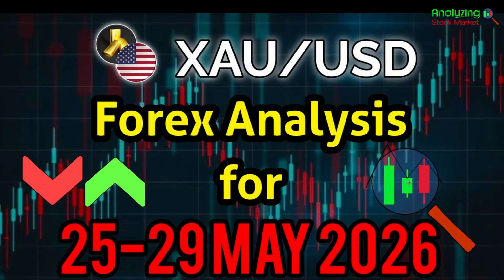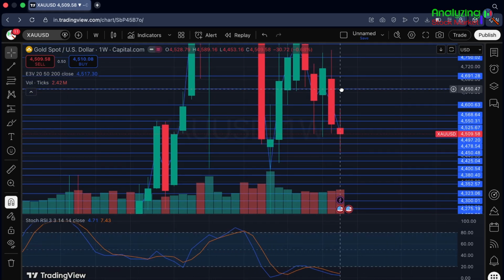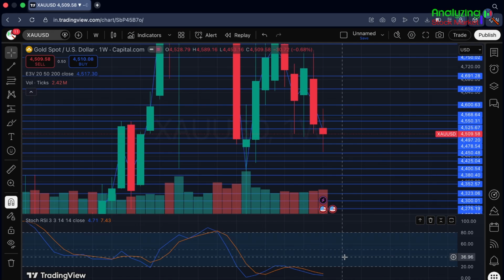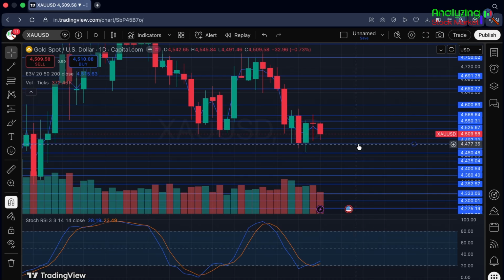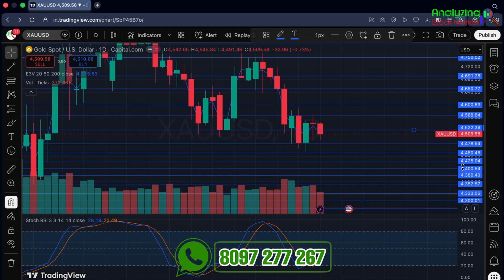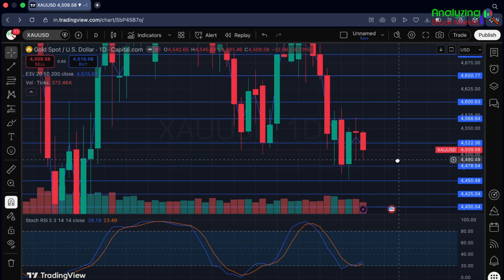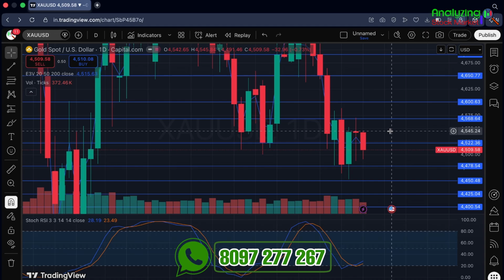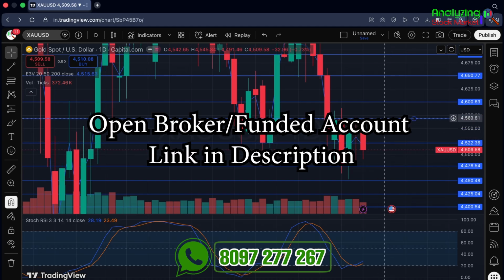XAUUSD Forex Analysis for 25 May - 29 May 2026 | XAU USD Gold Prediction